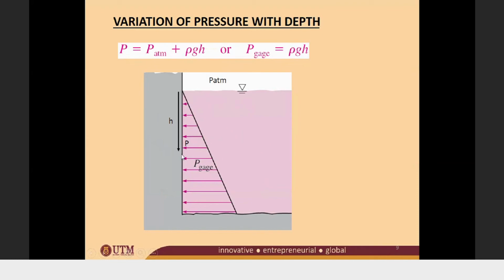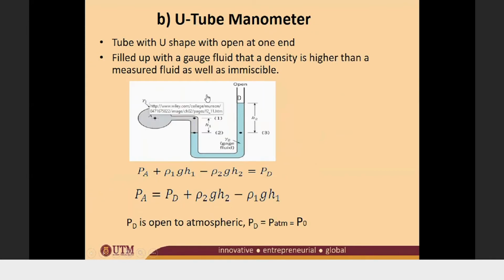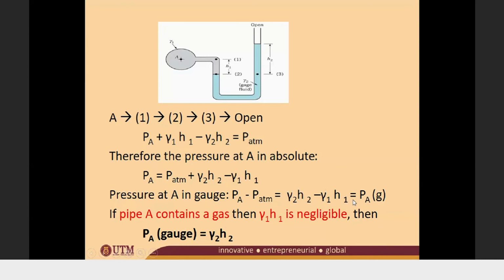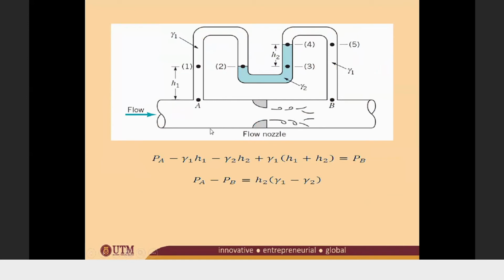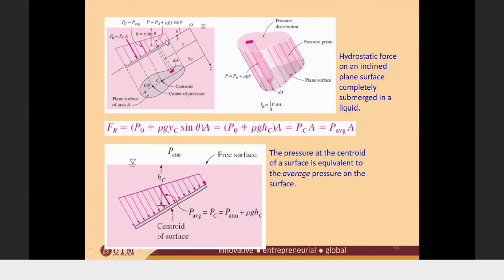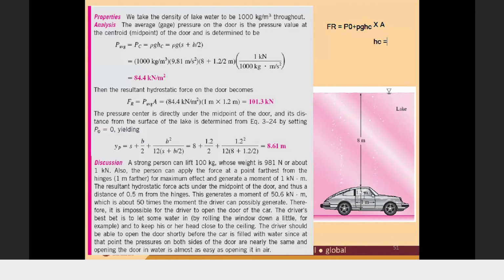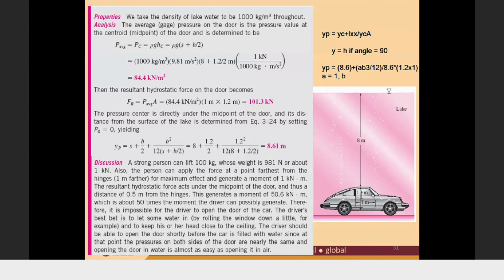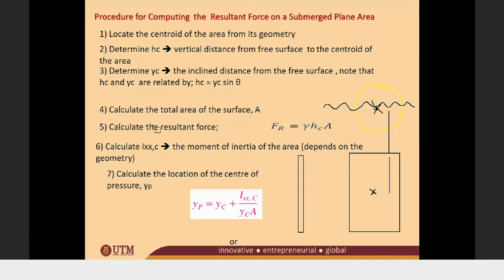Fluid static part 1